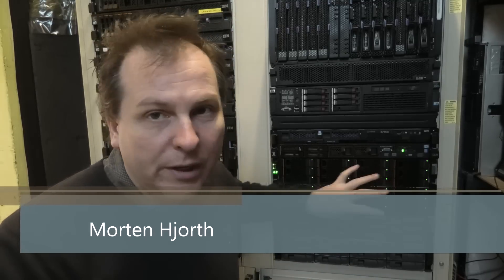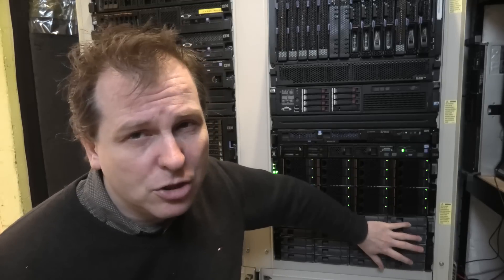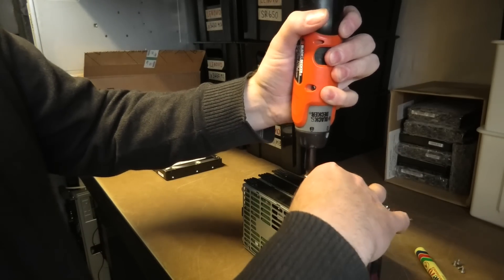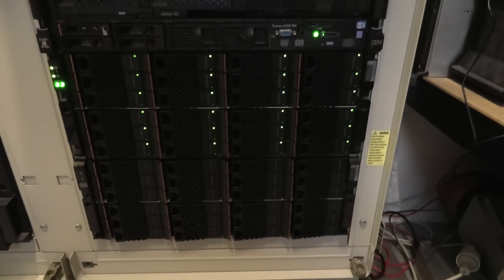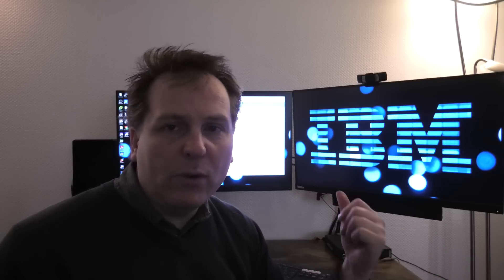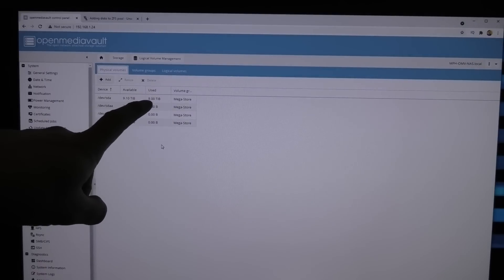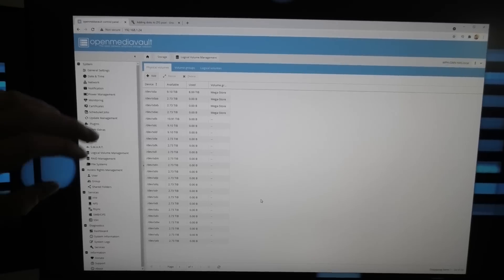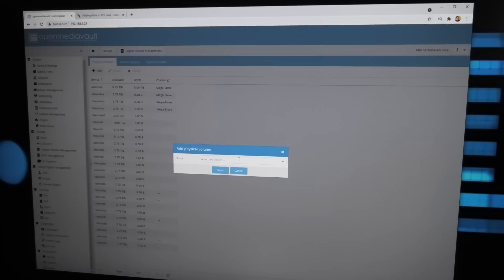174TB in the OpenMediaVault NAS - 1054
I am Up to 174TB on the OpenMediaVault NAS, but has run in to the issue of it not doing the disk pool I was dreaming about. I really like the way Windows Storage Pool does it :-/ just throw all the drives in a pool,, and then you make virtual volumes on top of that,, and you decide if a volume needs to be raid 5 or 6 safe or maybe totally unsafe. and the over provisioning is also nice.

So 174TB of free Storage,, what the heck do you put on 174TB ??